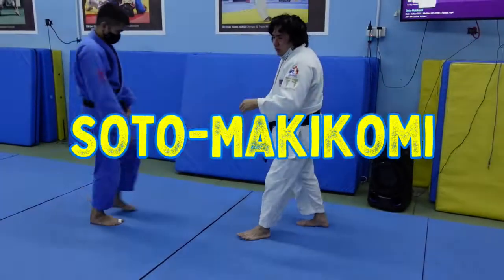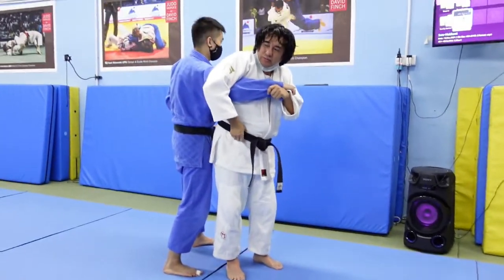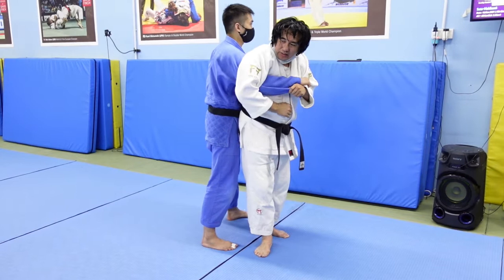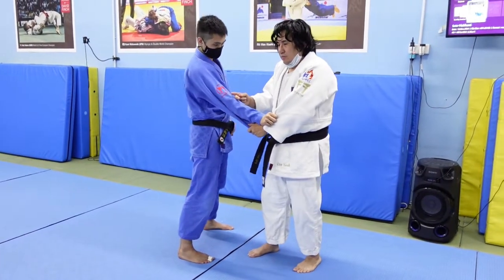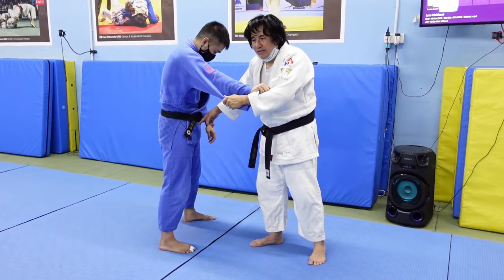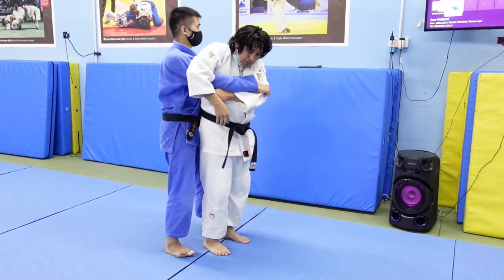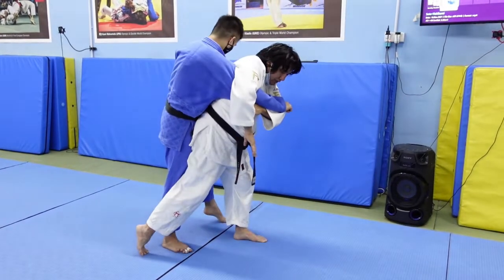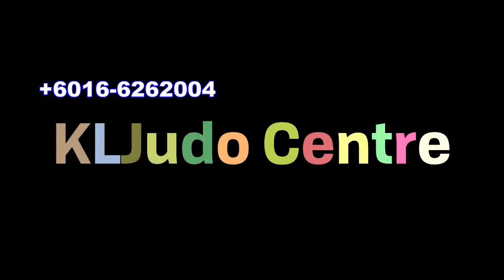Soto-Makikomi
Soto-makikomi is a very effective sacrifice technique where you wrap uke up and throw yourself, bringing him with you. It's typically associated with big players but small players can use it too.